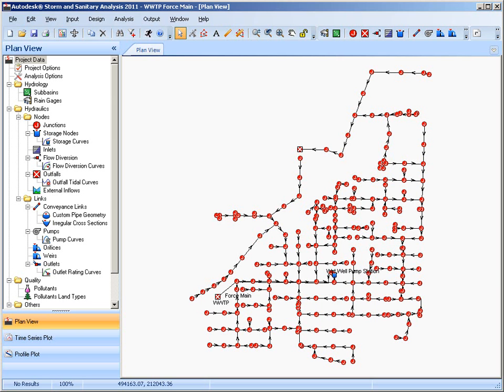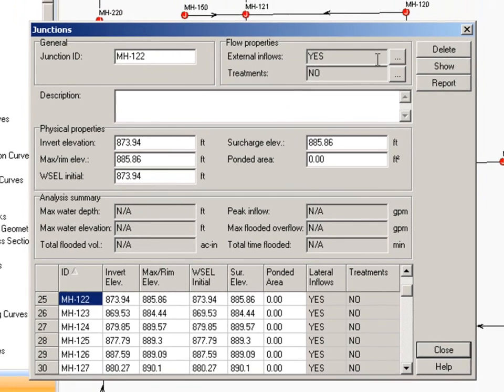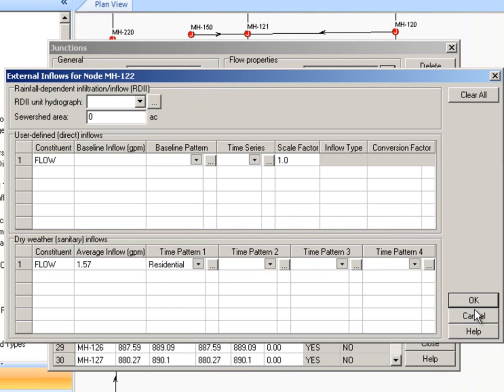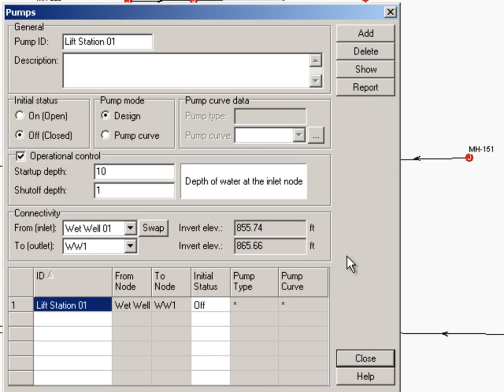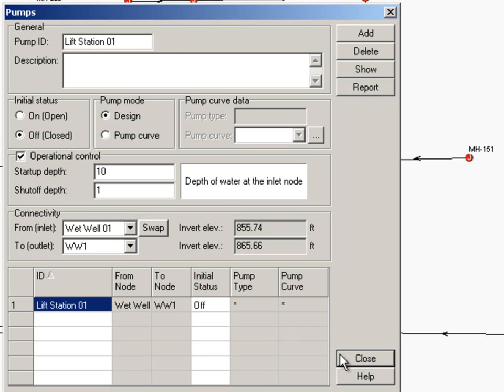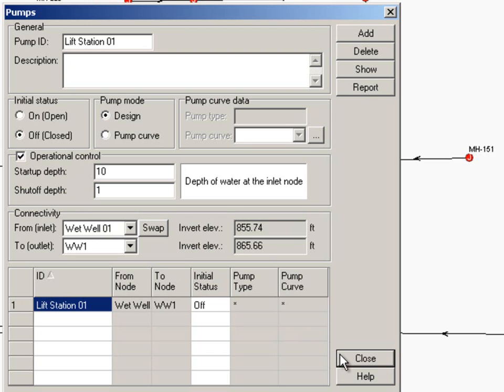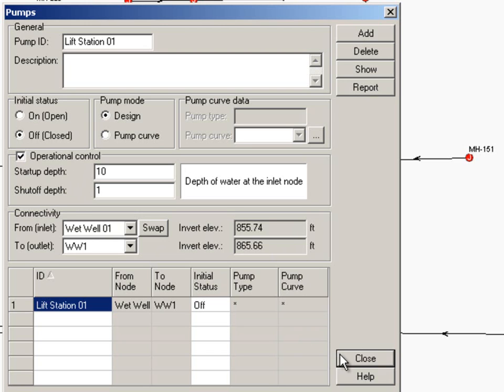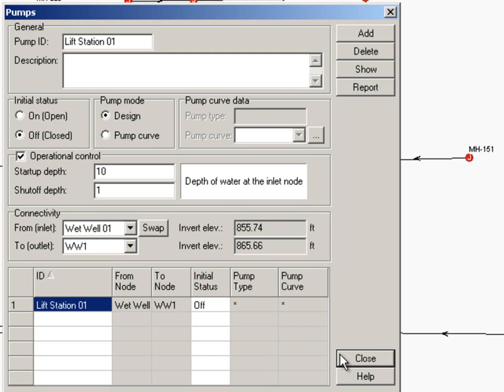Autodesk Storm and Sanitary Analysis Overview: Sanitary Sewers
Autodesk's Chris Maeder, founder of BOSS International, leads you through a sanitary sewer example in Autodesk Storm and Sanitary Analysis.